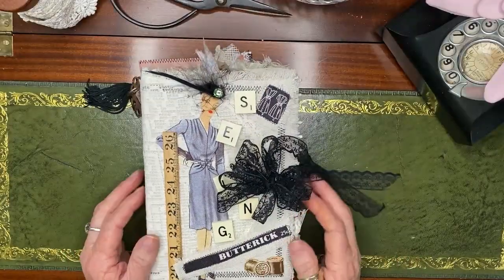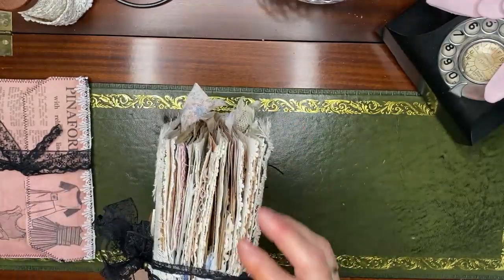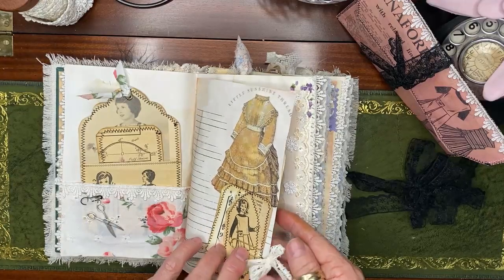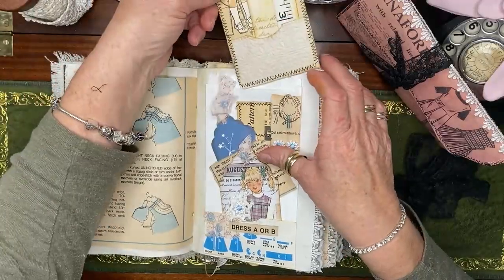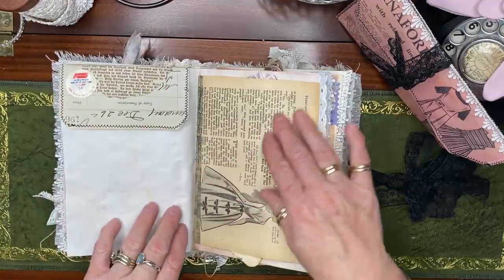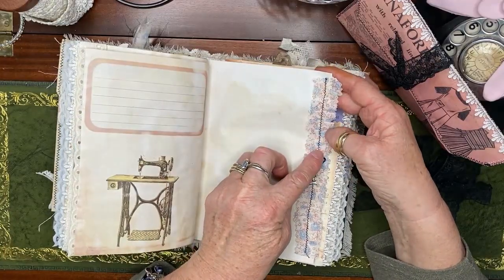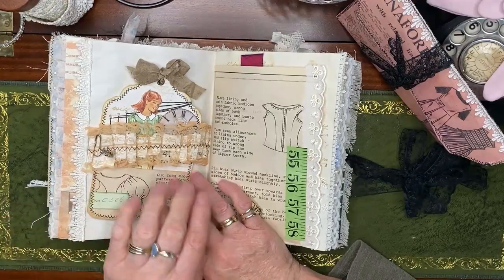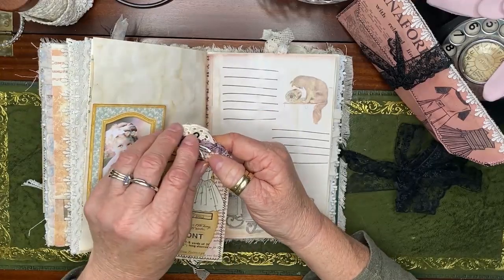(SOLD) Sewing junk journal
I really enjoyed making this Journal. I love all the old sewing notions, the black zig zagging throughout and the old pieces of material and lace but most of all the original magazine pages.  It is for sale so if you like it as much as me, get in touch by leaving a comment down below or PM on my FB page or Instagram page @Lacey Creations. Thanks for taking the time to watch this video.  Yours in crafting Caro.